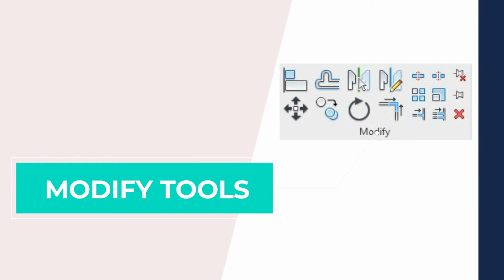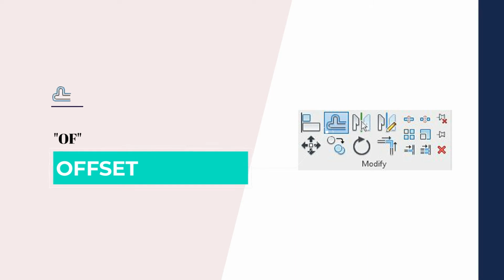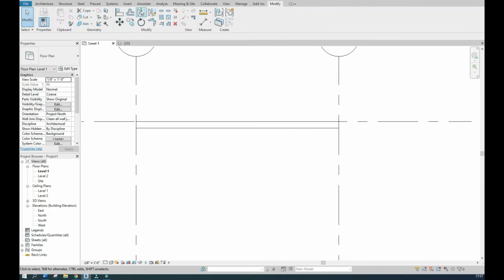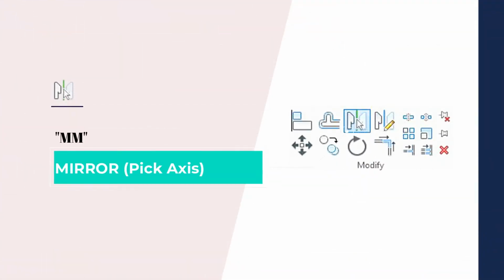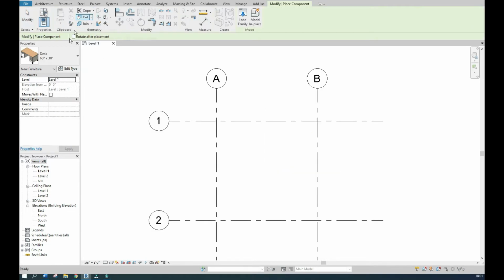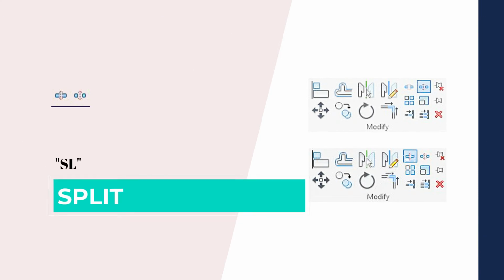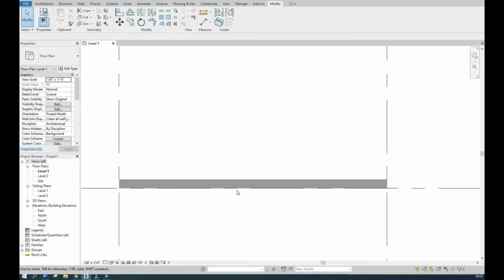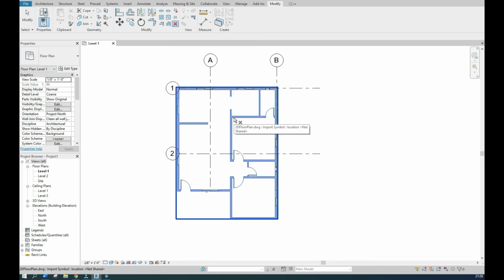Revit Tools that Every Beginner Should Know (2021)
In this video, let's take a look at some basic Revit tools every beginner should know from the "Modify" panel.

Additional Tags: architecture, family, Revit, Architecture, House, Reference Plane, Detail Line, Floor, BIM, Building Information Modeling, Building, How to model a roof in Revit, Revit 2021, Revit Tutorials, Revit 2018, Revit Autodesk, Revit Architecture 2021, Revit Array, Render, AutoCAD, How to model in Revit, learn Revit, Revit Beginner tutorial, Revit tutorial for Beginner.